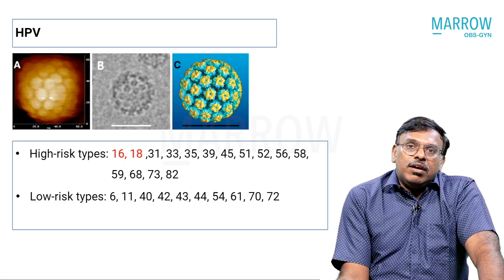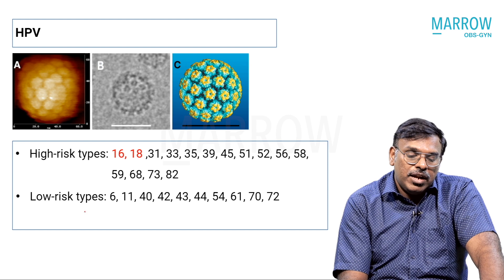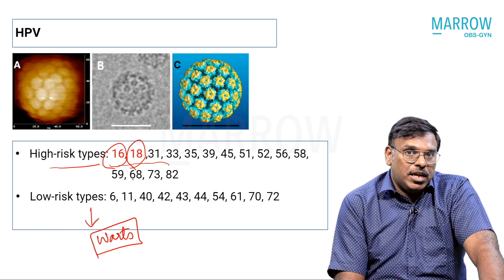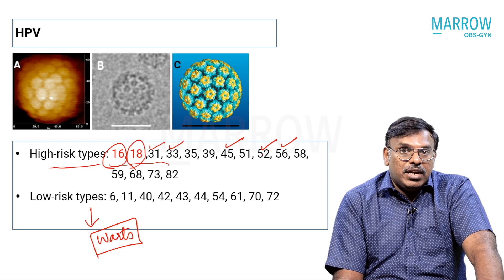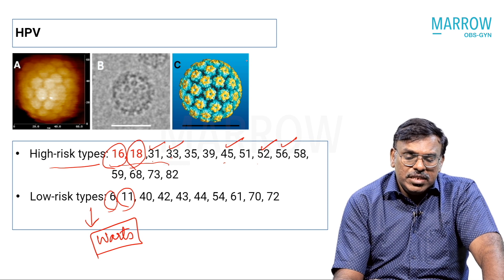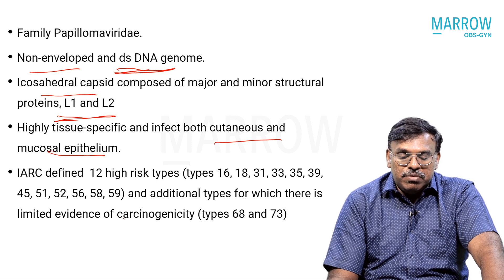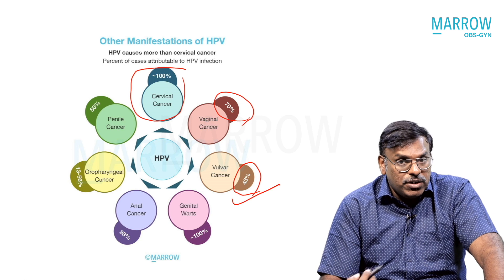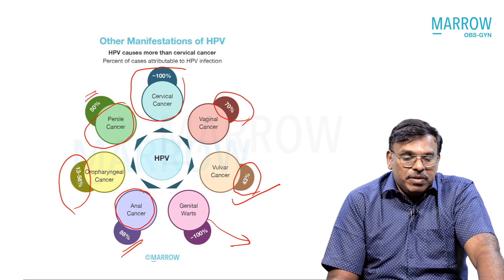Gynaecologic Oncology | Pre-invasive Lesions of the Cervix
Dr Deepak Bose discusses HPV. This is part of a larger class covering Pre-invasive Lesions of the Cervix, in the Marrow OBS-GYN Residency Programme.

This programme is made for OBG Residents, by India's top MD/MS/MCh Faculties.